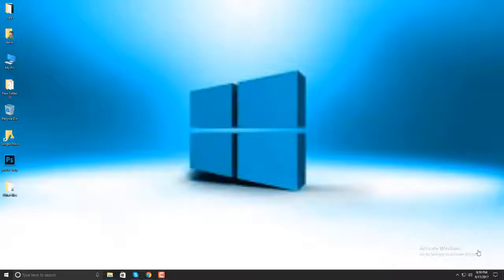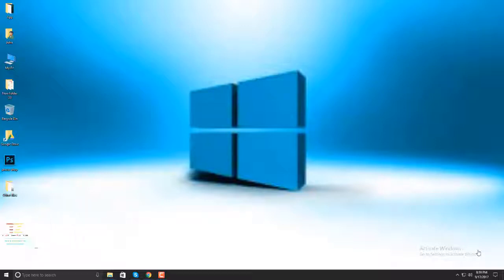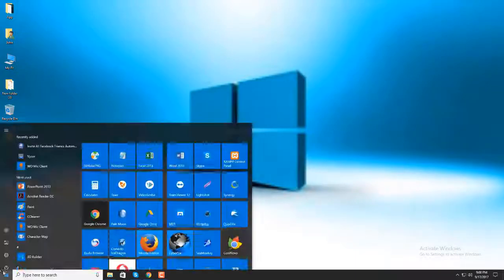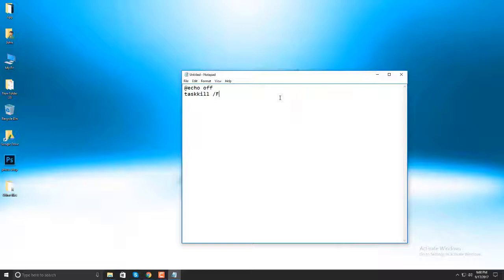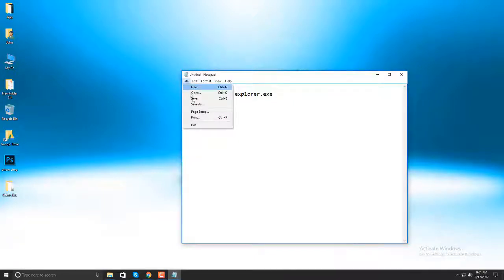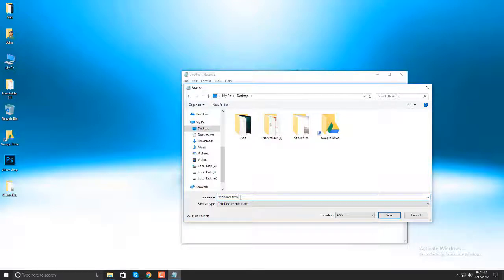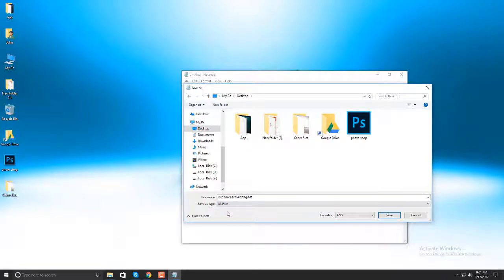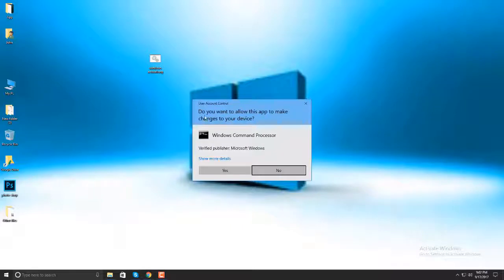How To Remove Windows Activation Watermark WINDOWS 7, 8, 10 | remove/Disable Windows 7/8 Activation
How to remove "Activate Windows Go to PC settings to activate Windows" Watermark

Today we are going to see how to remove "Activate Windows Go to PC settings to activate Windows" watermark from your desktop in windows 8.1 which says "Activate Windows Go to PC settings to activate Windows".

Its a pretty simple method. All you need to do is to Copy this text,

@echo off
taskkill /F /IM explorer.exe
explorer.exe
exit

paste it in the notepad.

While saving this select All Files from "File Types" and give the extension of ".bat"

Once you save it go to the saved location right click on it and click on run as administrator.

Restart the system and the watermark will be gone.

Welcome to "Technical Zubair". I am Zubair Ahmed 🤵.

I wanted each and every Individual whoever 👩‍👦 👩‍👧 👩‍👧‍👦 👩‍👦‍👦 👩‍👧‍👧   is interested in technology to be able to understand it in the easiest possible way. My channel contains only Tutorials related to different technological issues.

Making video as my Hobby, I try to post a new video daily.

indows 7 professional activation key
Extract windows 10 activation popup
Extract windows 8 activation popup
Take out Windows 7 activation Notification
Take delete Windows 7 activation Notification
How to deal windows 7 activation
Remove Activate watermark from Windows 7
Solution for Activate Notification in windows 7
Solved Activation Notification in windows 7
Solve Activation Notification in windows 7
Solve Activate Notification in windows 7
How to Fix Windows 7 Not Genuine watermark
How to remove/Disable Windows 7 Activation Notification/popup 2016  windows 7 activation watermark *WORKING*
How to Disable Windows 7Activation Notification/popup
Windows 7 activation key disable remove popup
Microsoft activation watermark
windows activation update
Copy Right Protected Content